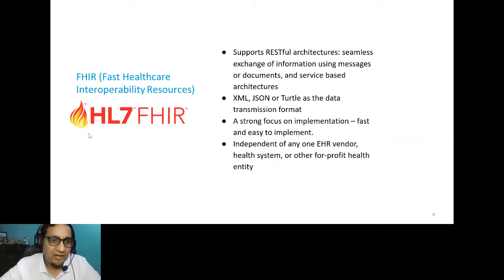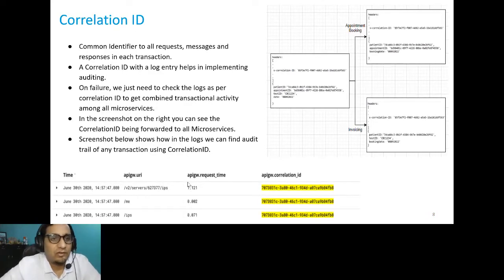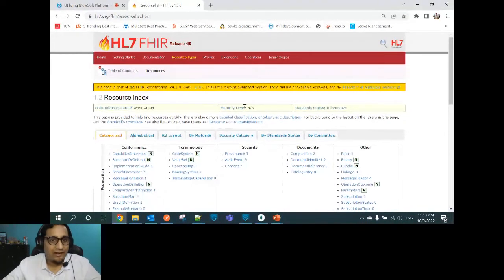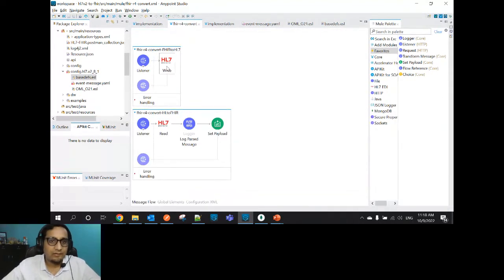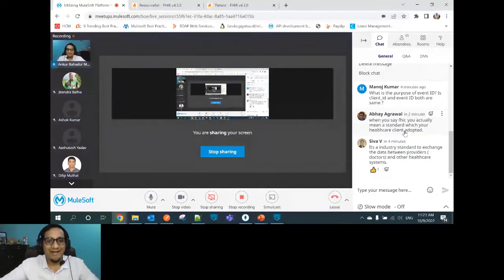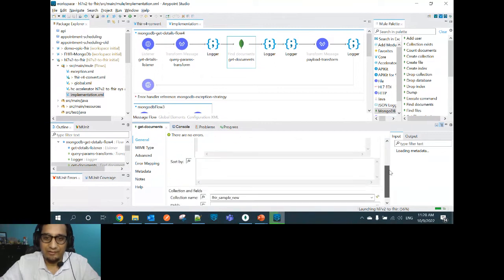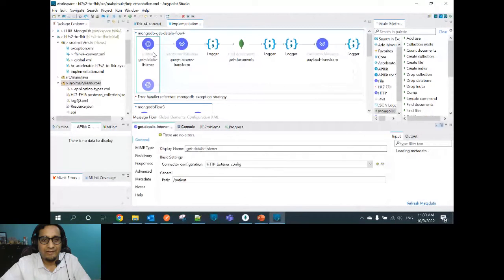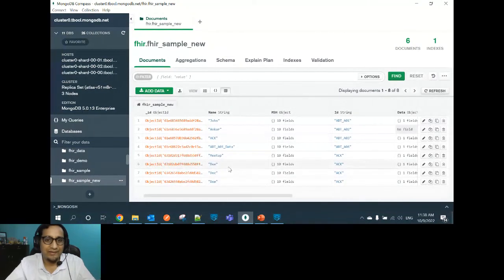Nashik MuleSoft Meetup#7 - Building FHIR applications in MongoDB using MuleSoft